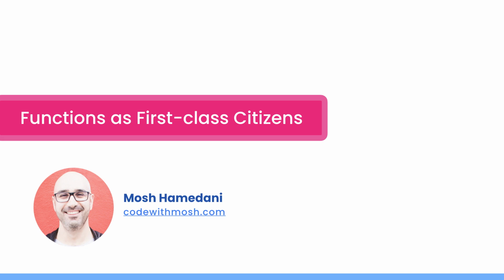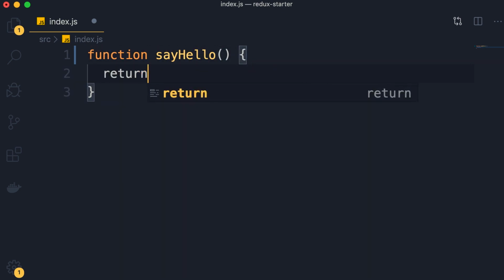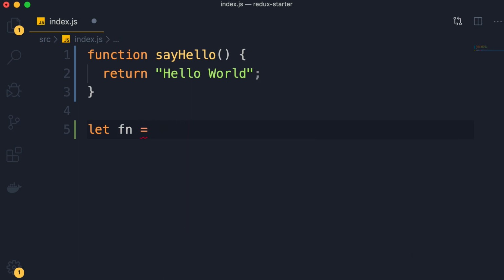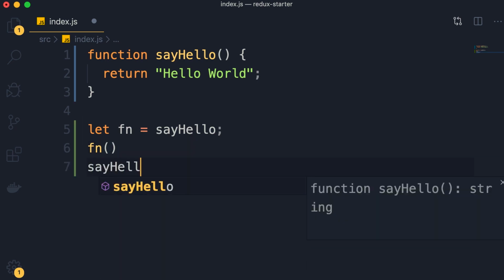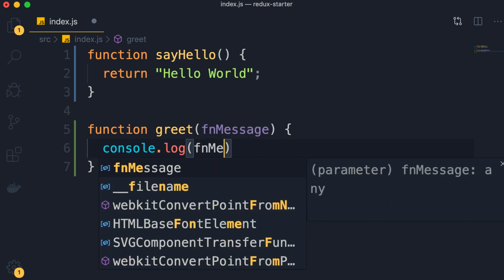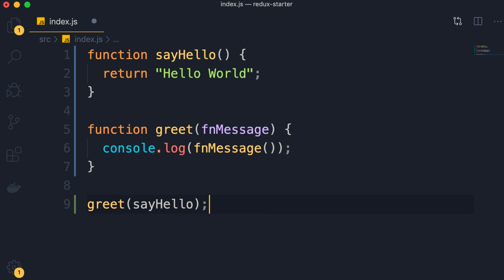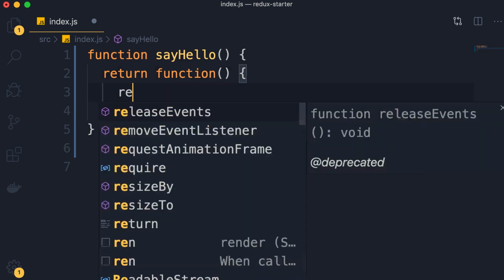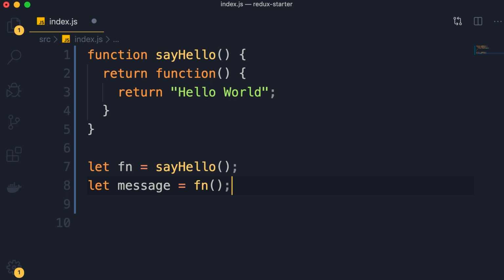Redux | #7 - Functions as First class Citizens [By Mosh Hamedani]